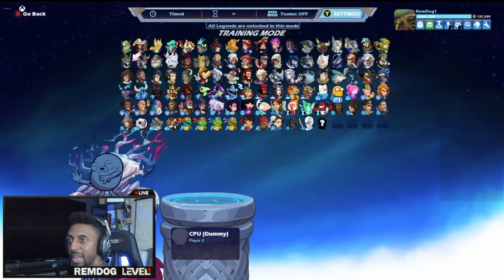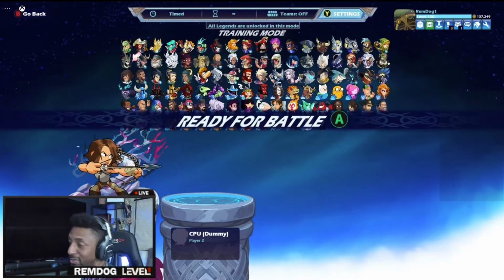Brawlhalla's Unexplained In Game Secret Tech!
Bet you didn't know what Brawlhalla was up too